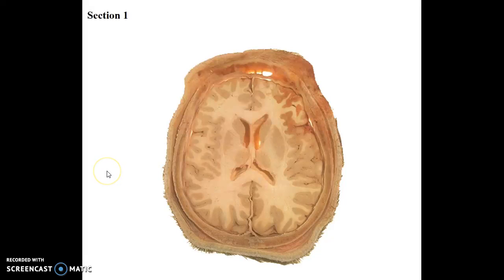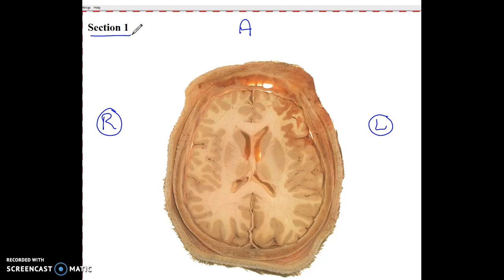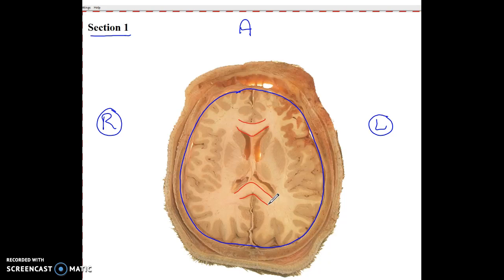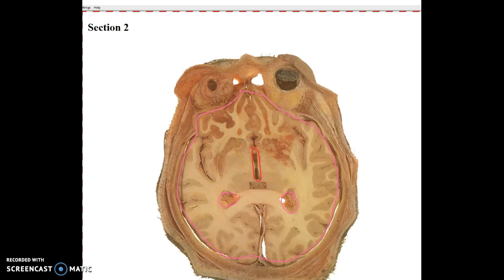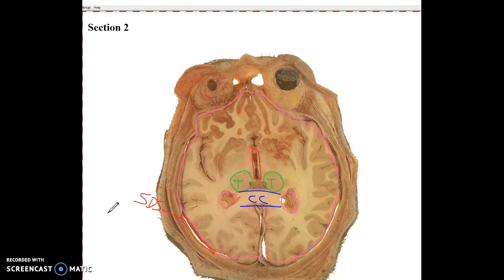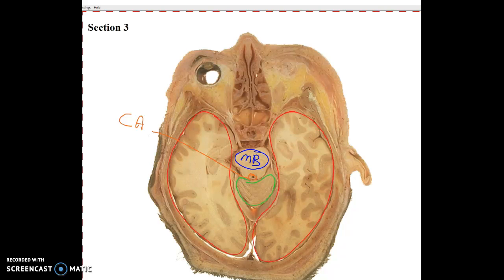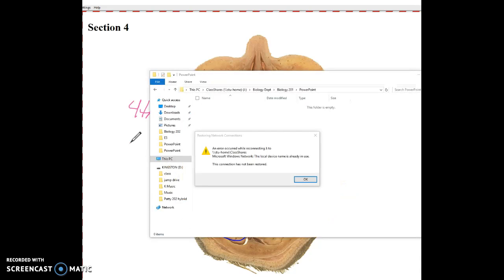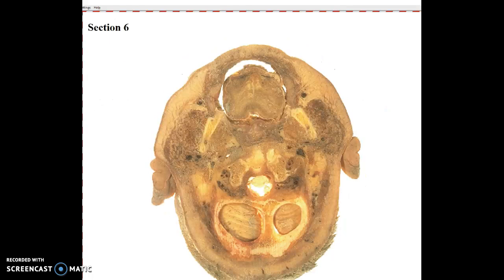201 LP3 Brain Cross Sections